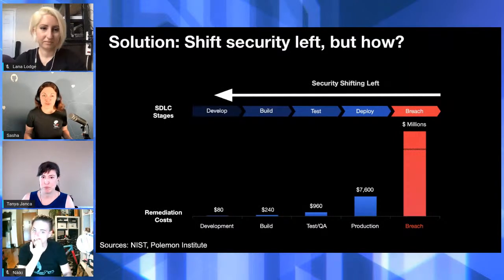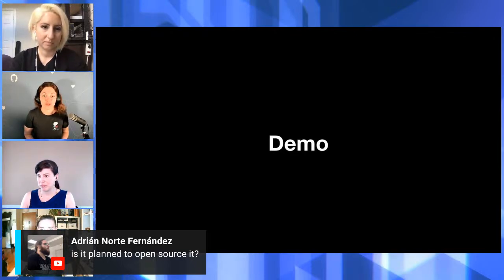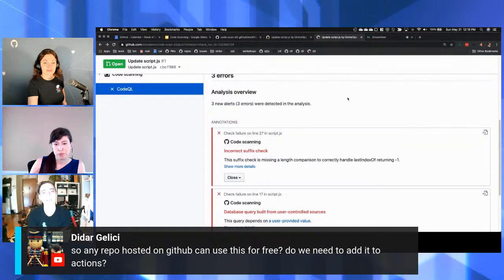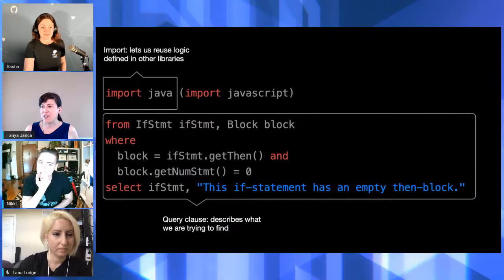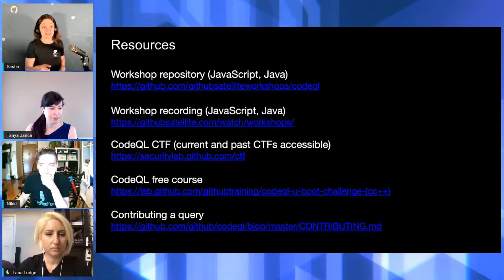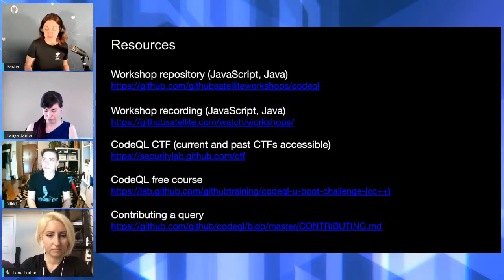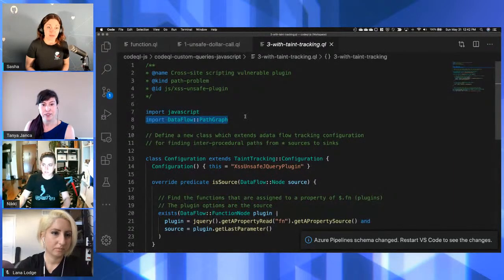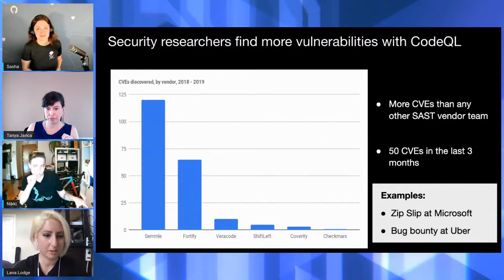Securing your code with CodeQL with Sasha Rosenbaum! - OWASP DevSlop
Hosts: Nancy Gariche, Tanya Janca (@shehackspurple), Nicole Becher (@thedeadrobots)
Guest host: Lana Lodge

CodeQL is a semantic code analysis engine that helps you identify security vulnerabilities and bad patterns in your code, querying your code as if it were data. CodeQL queries are community-powered, so you can build on the work of the security research community, as well as add your own research. And now, you can even run CodeQL in the cloud using GitHub actions, with minimal setup and no dedicated servers required. And, of course, CodeQL is free for open source projects!

OUR GUEST: SASHA ROSENBAUM
Sasha is a Product Manager at Github, a co-organizer of the DevOps Days Chicago and the DeliveryConf conferences, and recently published a book on Serverless computing in Azure with .NET.

Bounties
To reward and incentivize contributions from the open-source community, GitHub Security Lab is launching a bounty program. They pay bounties for new vulnerabilities you find in open source software using CodeQL.